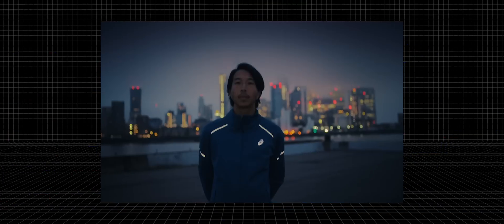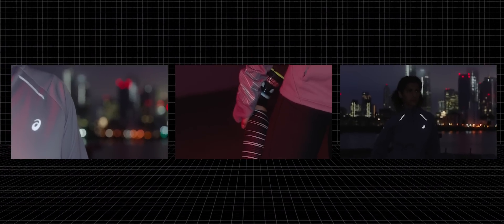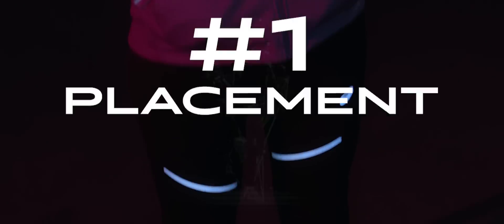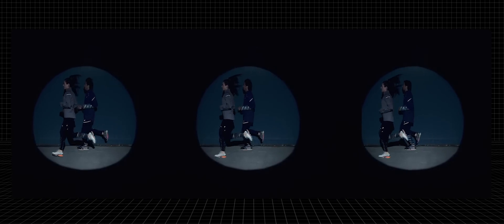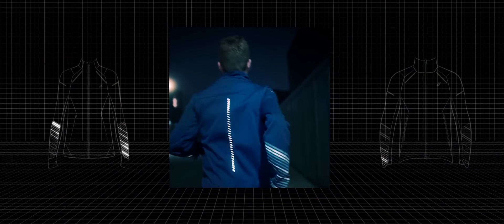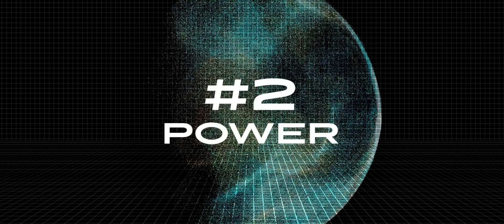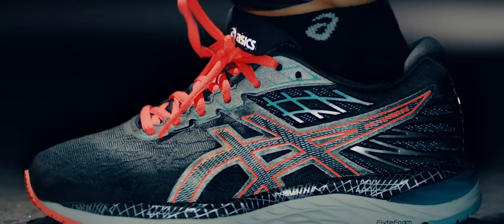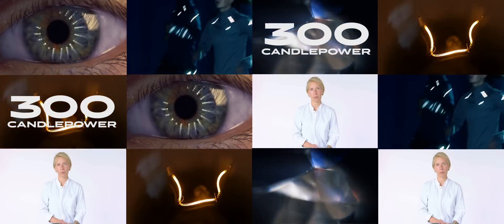Science Behind the Shoe - Episode 4: Lite-Show | Running Shoes Advice | ASICS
How a humble strip keeps runners visible…

Use our Shoe Finder Tool to find the perfect shoe for you